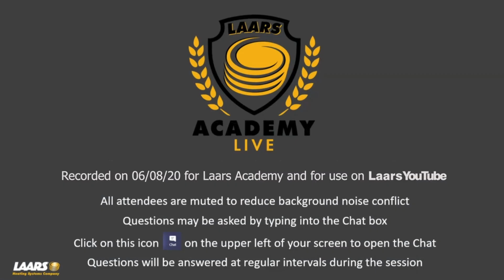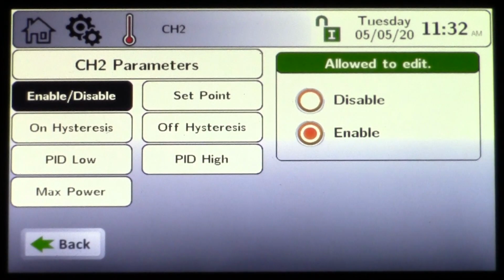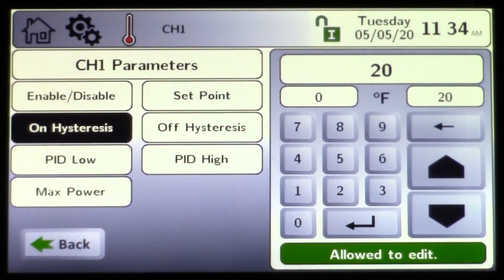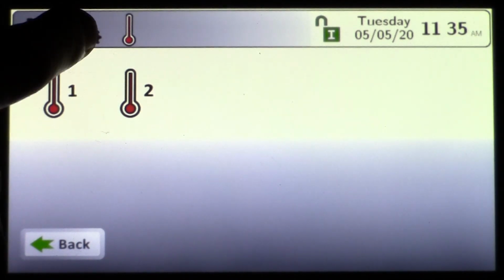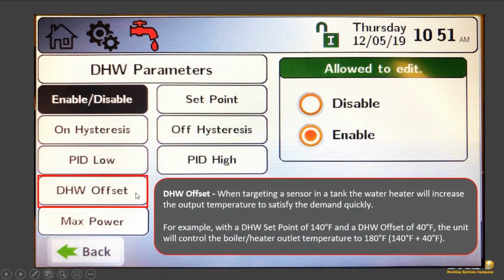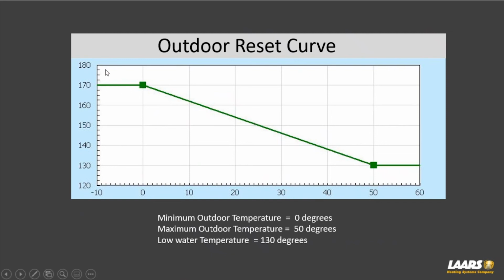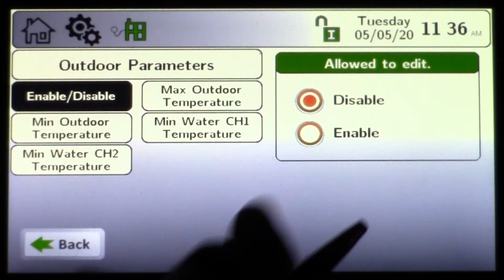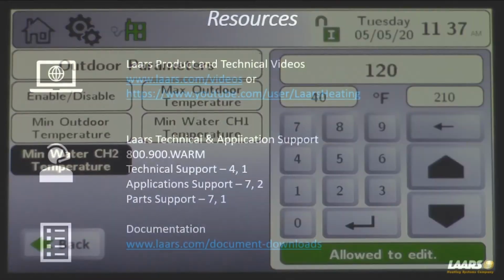Laars Linc. 2 of 6, Configuration, CH, DHW, and Outdoor Reset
This is a recording of a Laars Academy Class on June 8th, 2020. Steve Moruzzi has divided the Laars Linc class into 6 parts.  This is the first of the six.